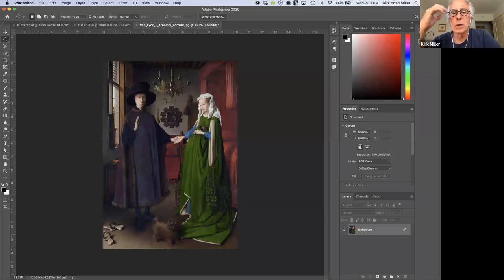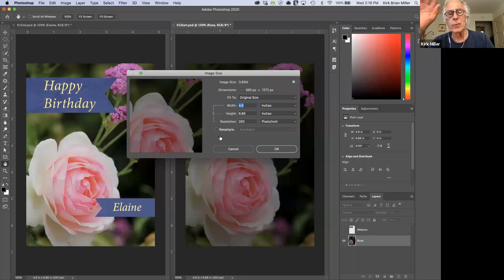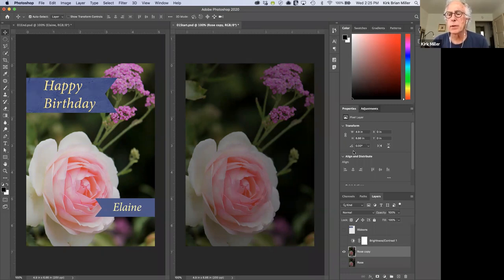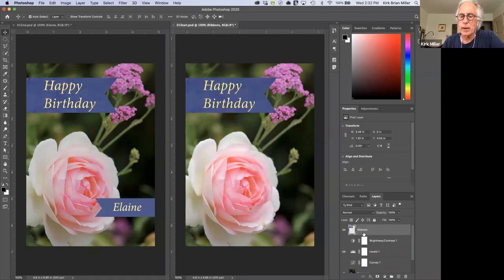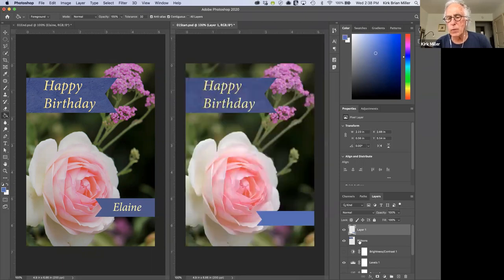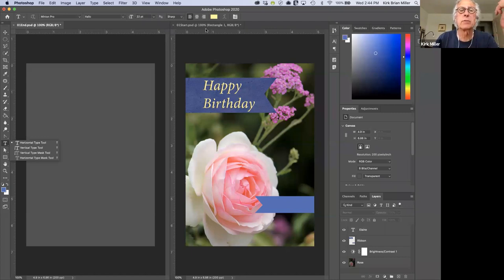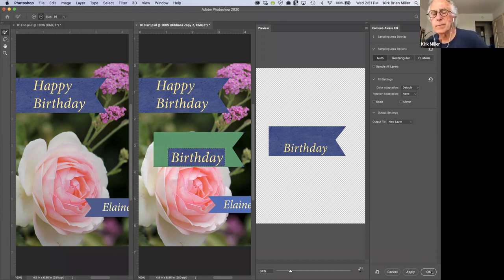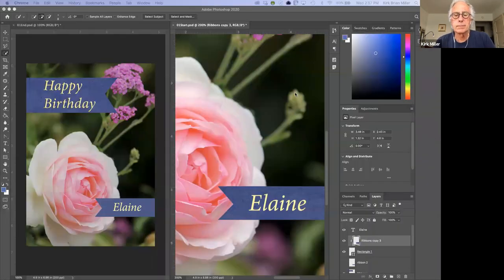Lecture 2 - Getting To Know The Work Area - Lesson 1 - Art 192 - MW - 2020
In this demonstration, we work on the first lesson in our textbook and get acquainted with Photoshop.